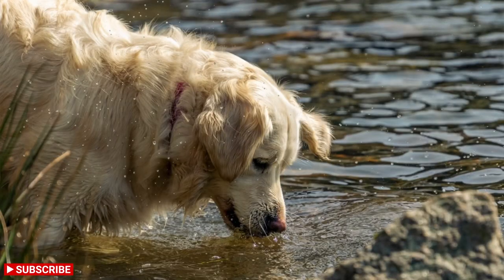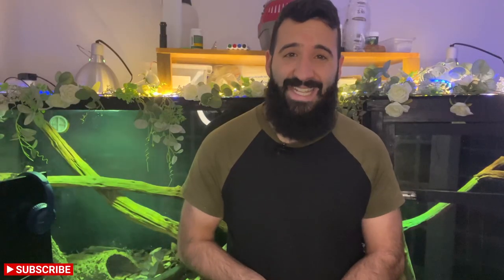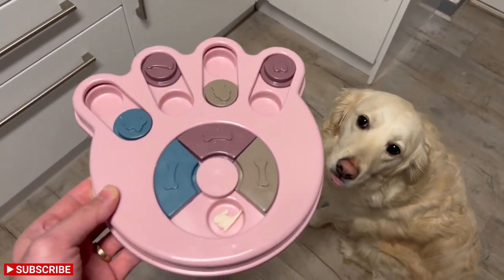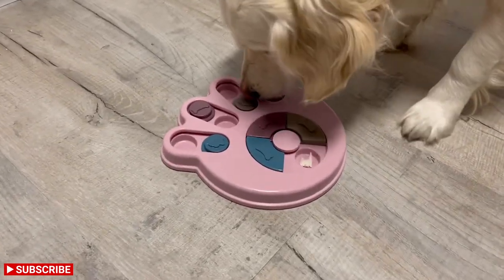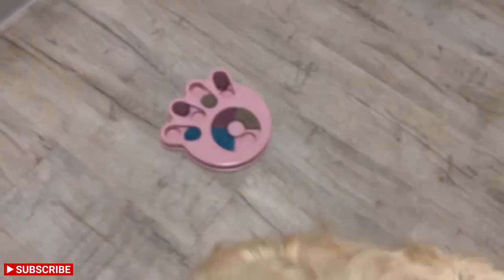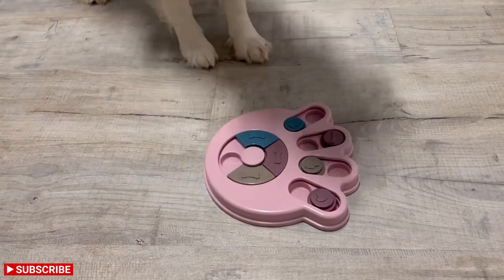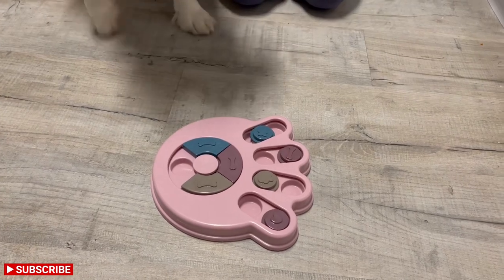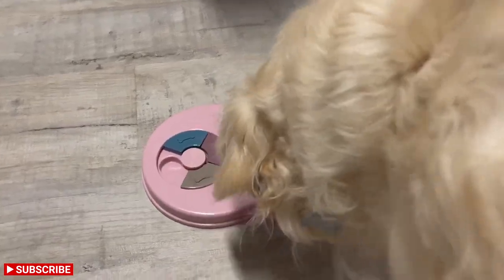GOLDEN RETRIEVER VS. MONITOR LIZARD (intelligence test)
Reptile vs dog! We put Aya the golden retriever up against Ragnar the roughneck monitor in a one on one test of intelligence! Have you ever seen this before? Did you guess who would win??